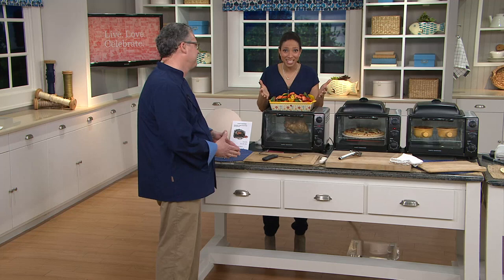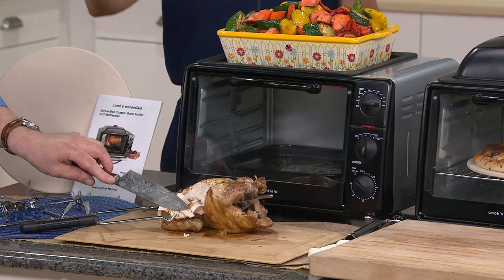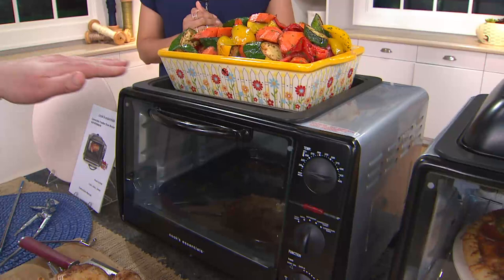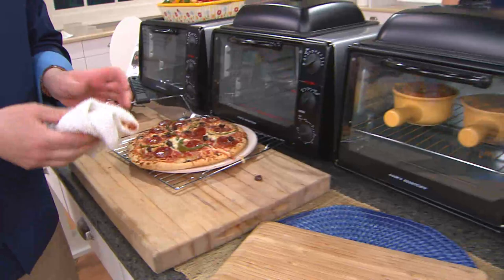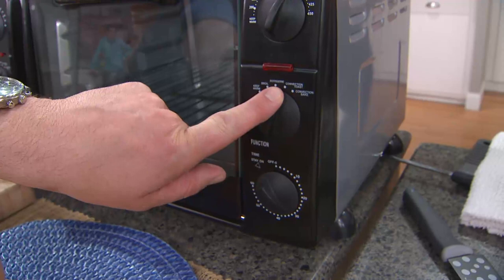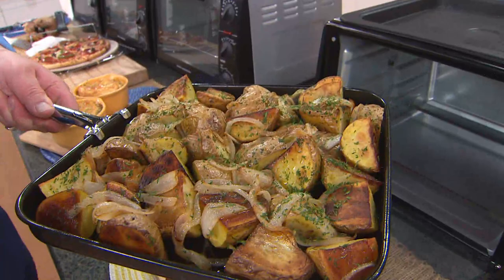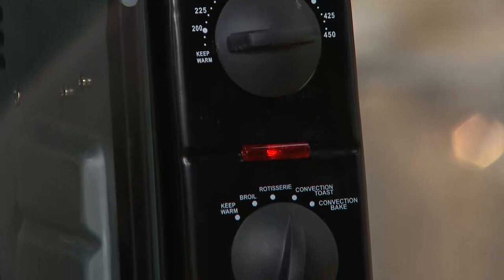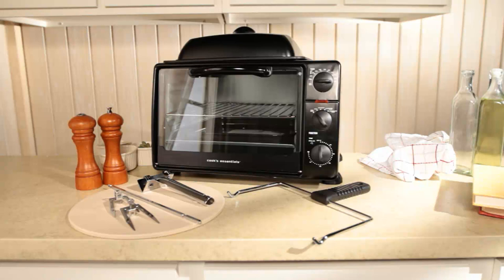CooksEssentials 23L Convection Oven with Rotisserie & Warmer with Alberti Popaj